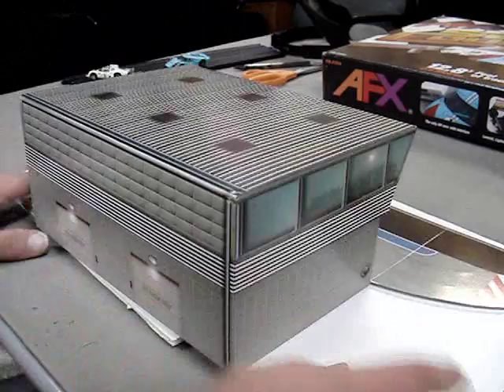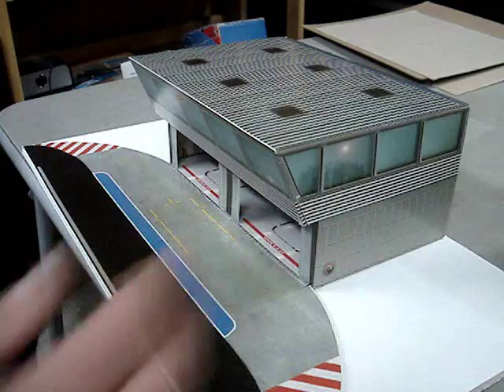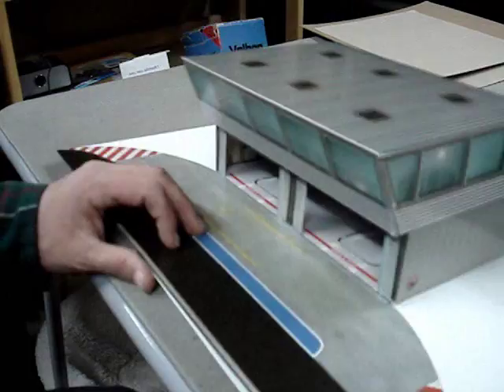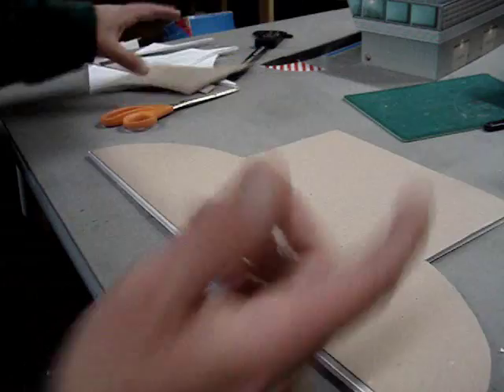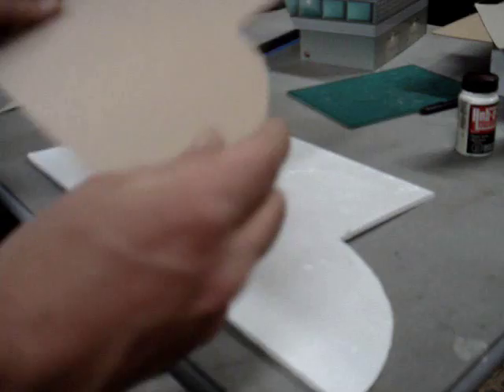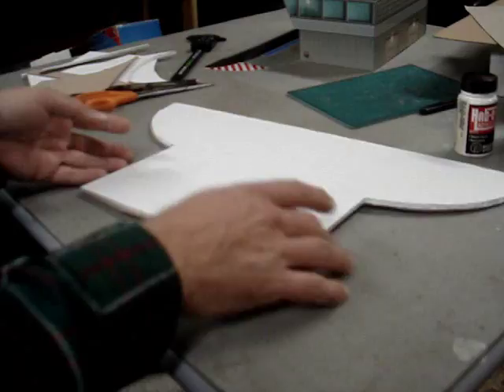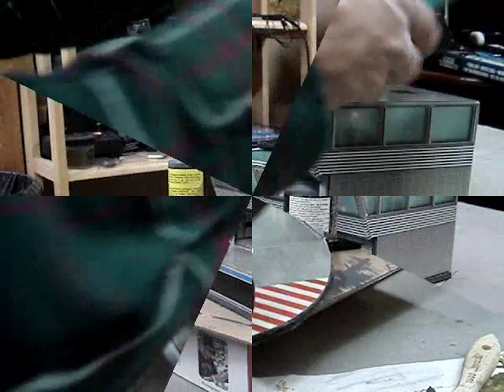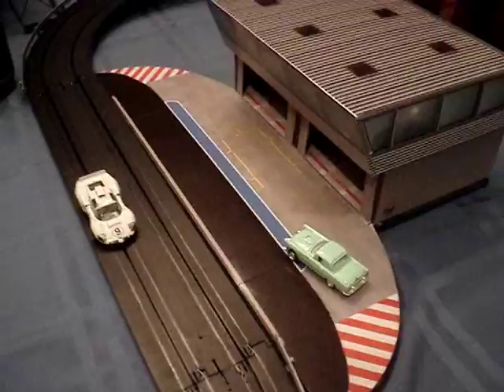AFX pit building Part 2 - making a base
Now we have assembled our AFX Photo Realistic Pit Building and we want to add some extra rigidity, strength, and visual appeal.